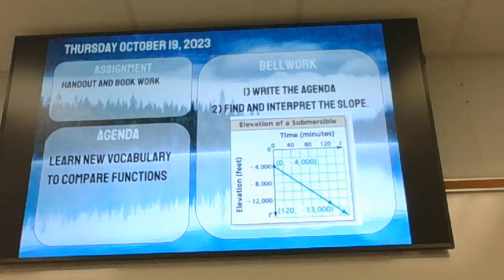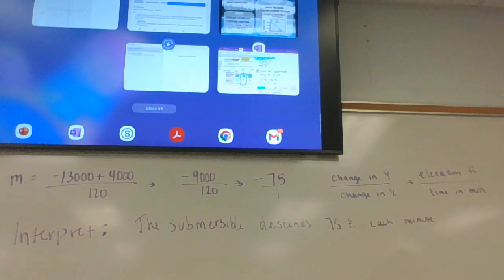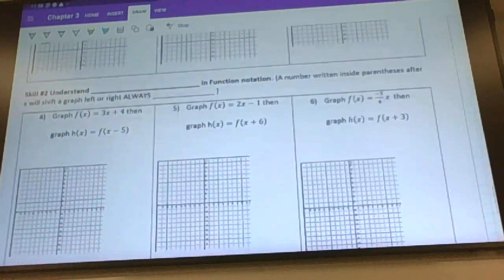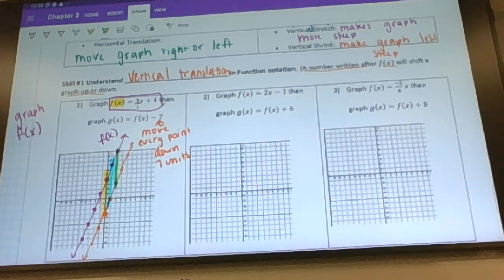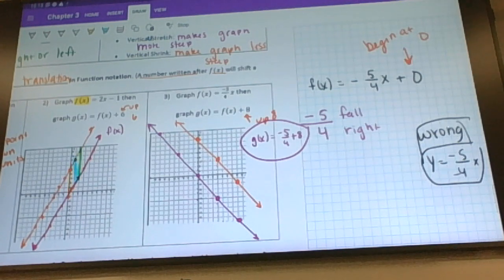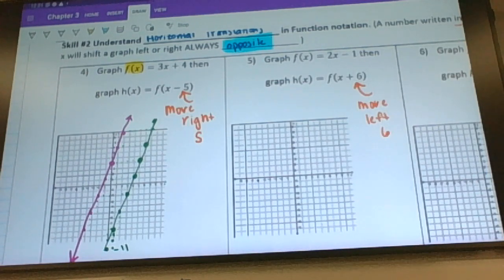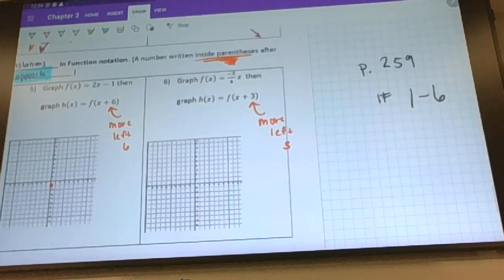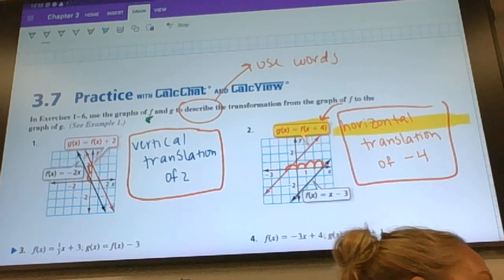Thursday Transformations PAM 1